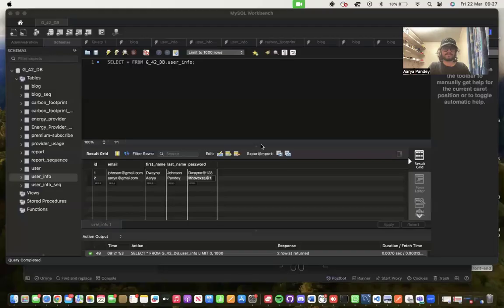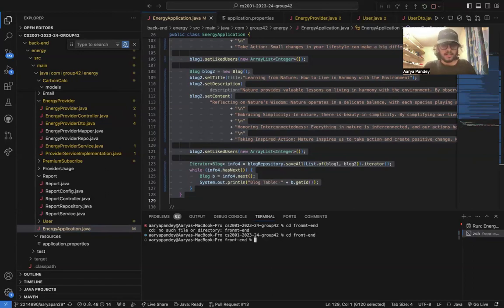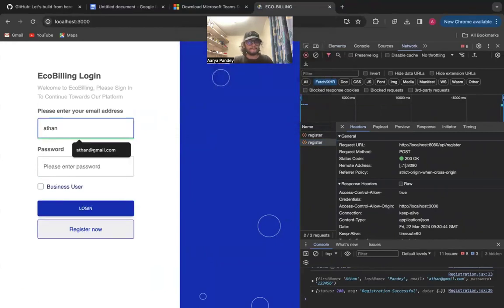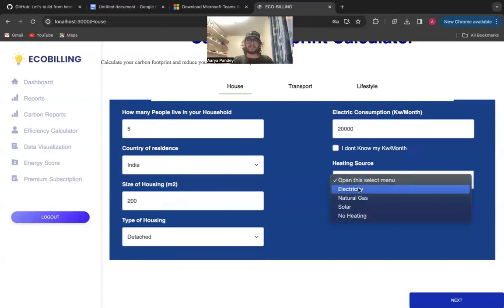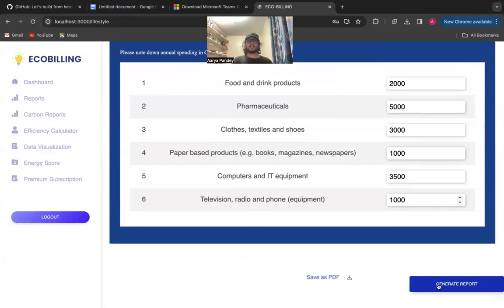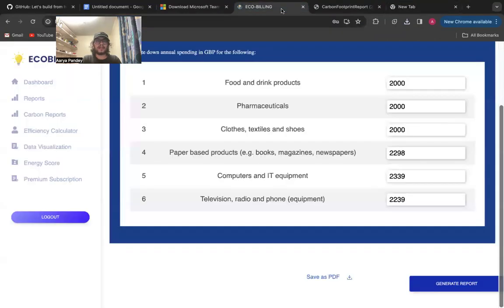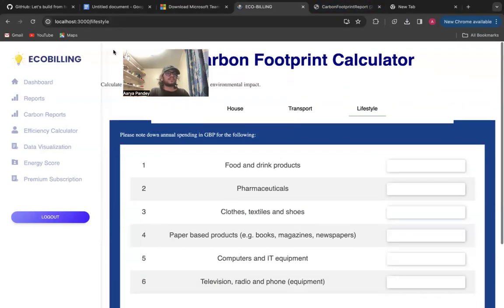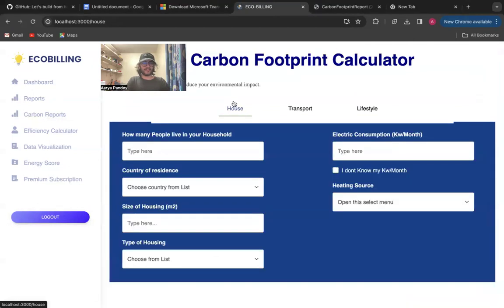CS2001_2214890 Video Demo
Aarya Pandey (2214890)
CS 2001 video Demo for eco billing